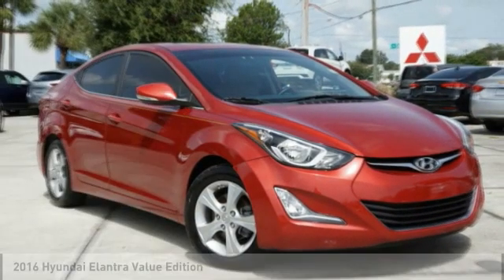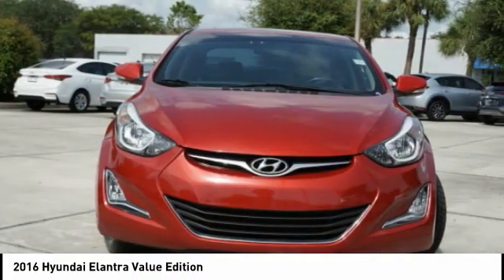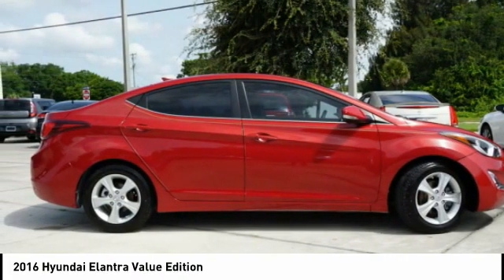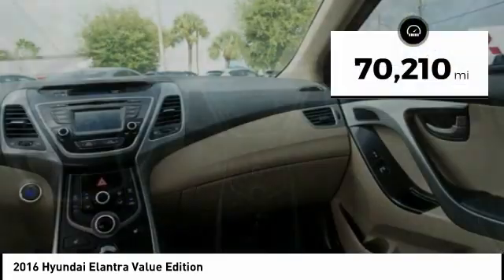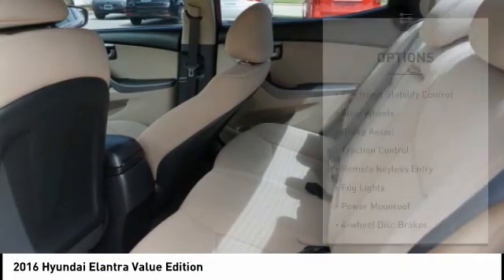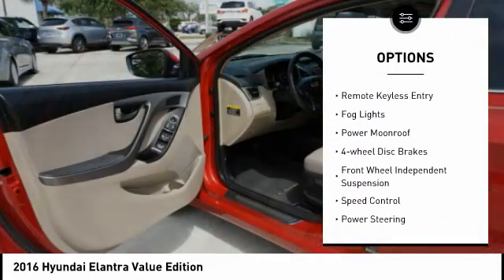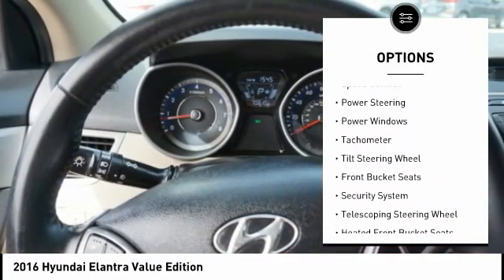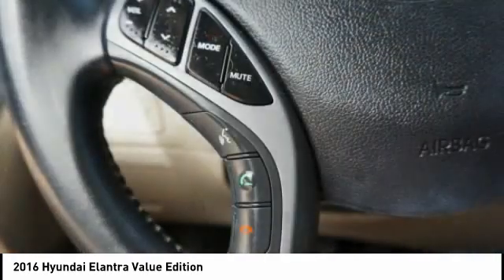2016 Hyundai Elantra Melbourne FL H71588B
2016 Hyundai Elantra Value Edition

This 2016 Hyundai Elantra Value Edition in Scarlet Red Pearl features: FWD Clean CARFAX. 28/38 City/Highway MPG Awards: * 2016 KBB.com 10 Best Used Compact Cars Under $15,000 * 2016 KBB.com Best Buy Awards Finalist * 2016 KBB.com 5-Year Cost to Own Awards Visit our virtual showroom 24/7 @